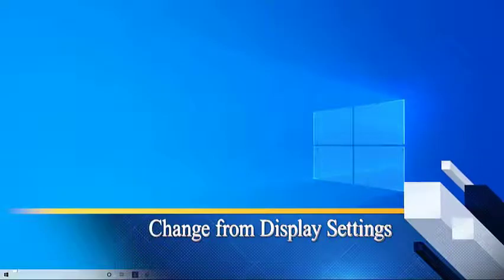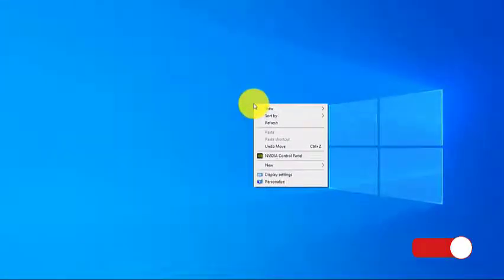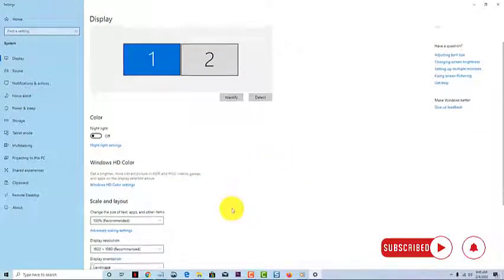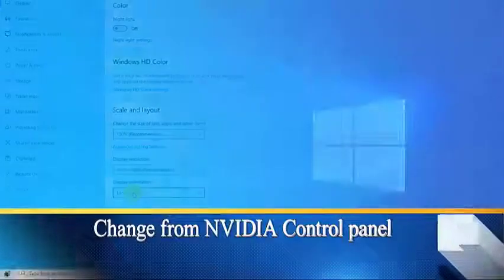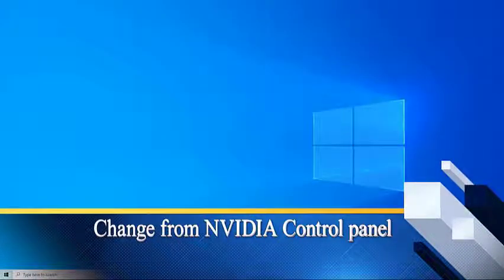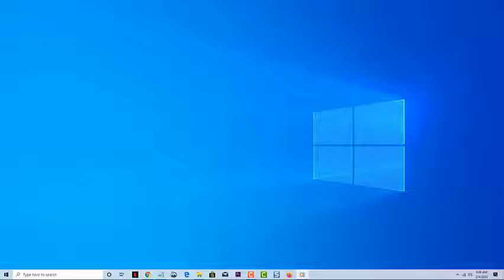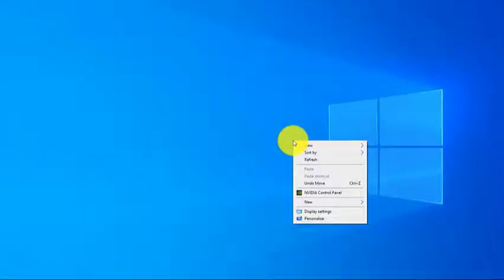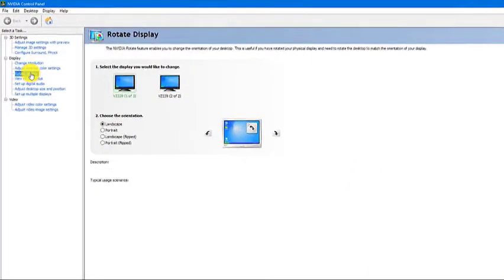Change Laptop Screen From Vertical To Horizontal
In this short video tutorial, we will show you how to change your laptop screen from vertical to horizontal.

00:31 Change from display settings

01:00 Change from NVIDIA Control panel